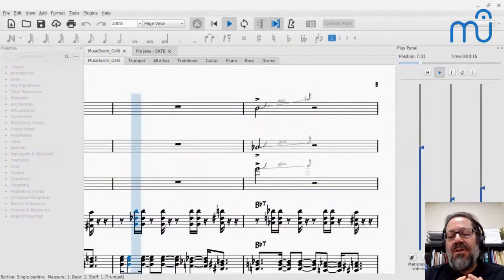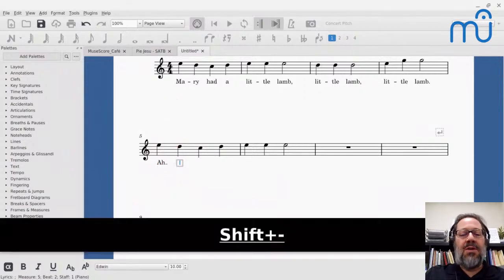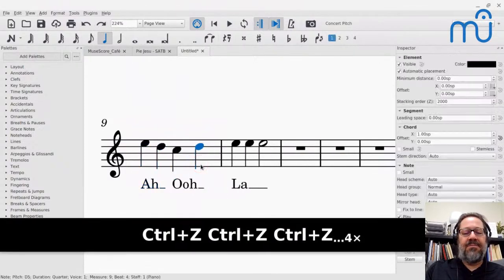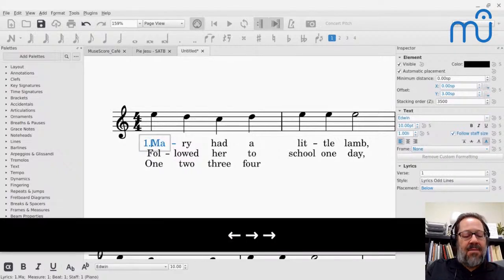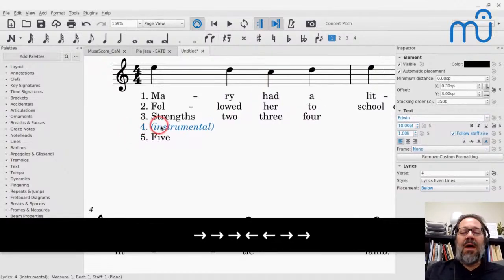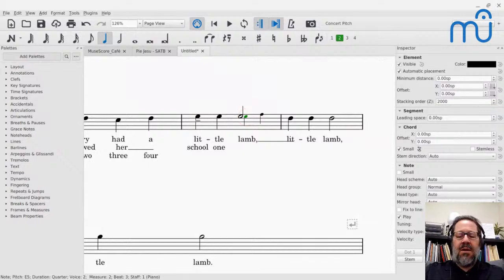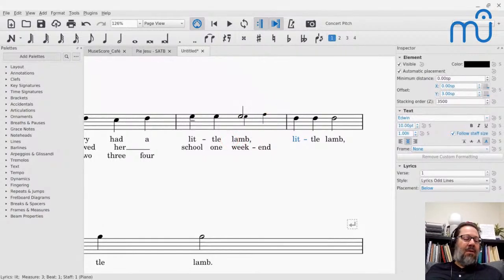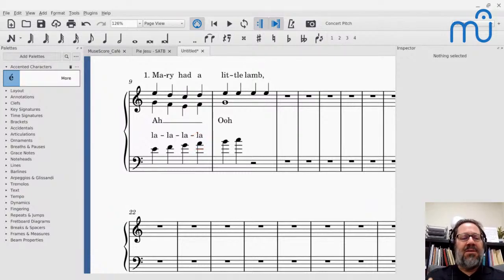MuseScore Café - Lyrics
This week in the MuseScore Café with Marc Sabatella, we will look at the ins and outs of lyrics in MuseScore.  Different ways of entering them, editing them, and formatting them - we'll cover it all!

Tune in every Wednesday for a live stream with Marc Sabatella, Director of the Mastering MuseScore School, featuring discussions and demonstrations of creating music and using the world's most popular music notation software!